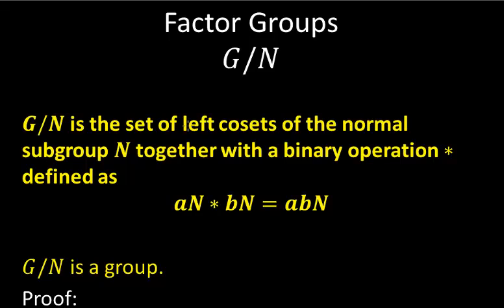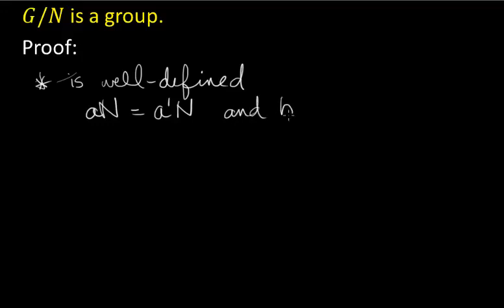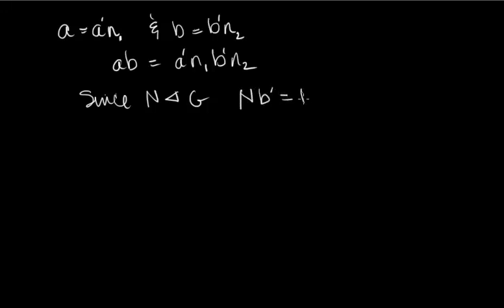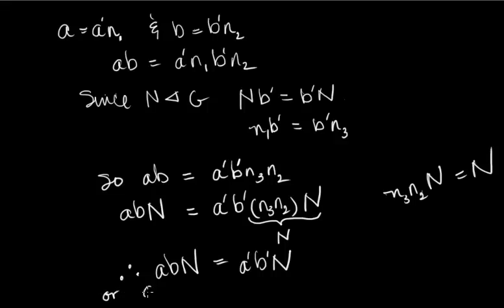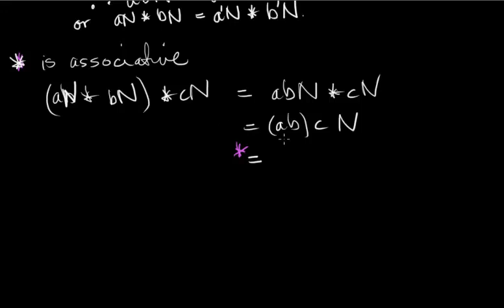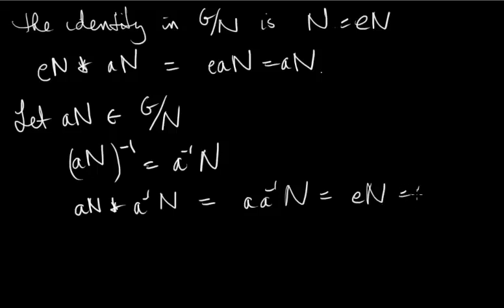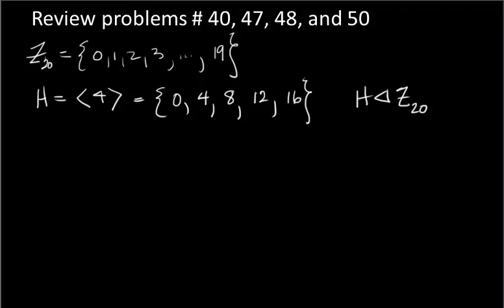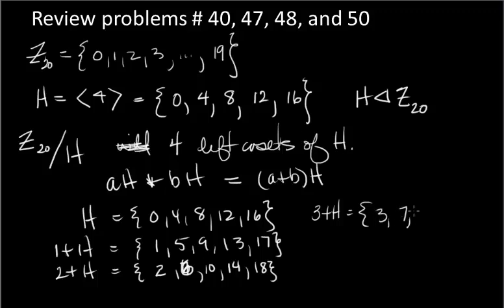Video 14 Factor Groups (Watch to 16:33 ONLY)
Factor Groups